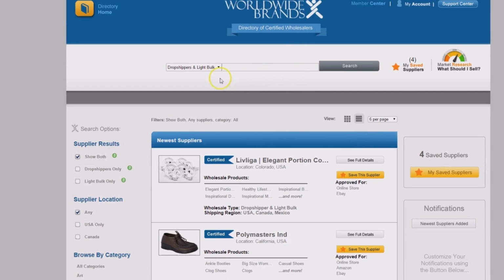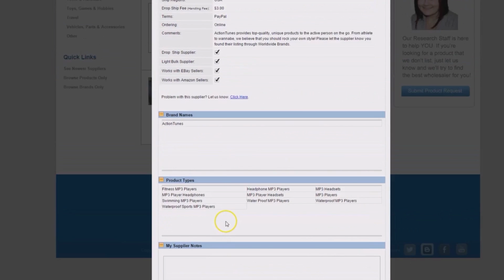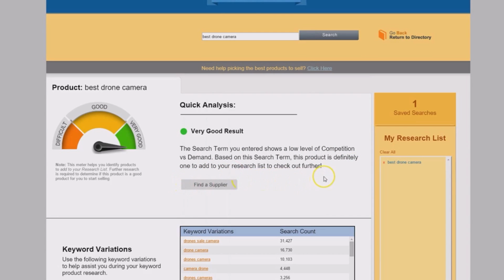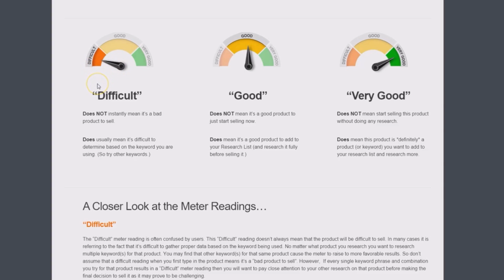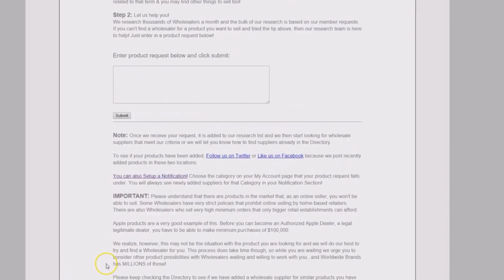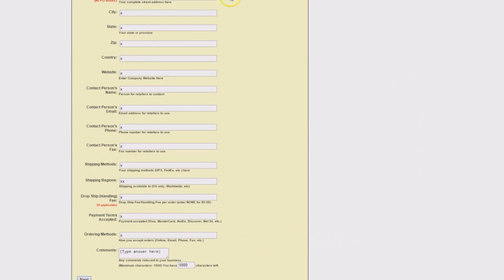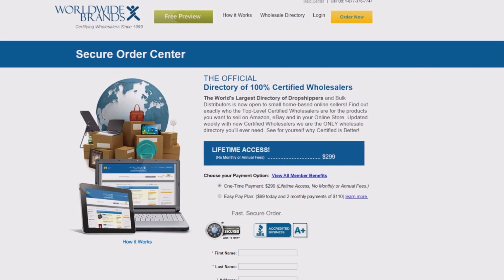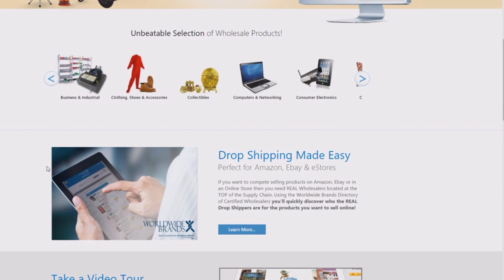WorldWide Brands Review 2016